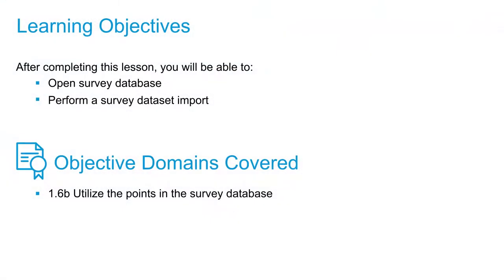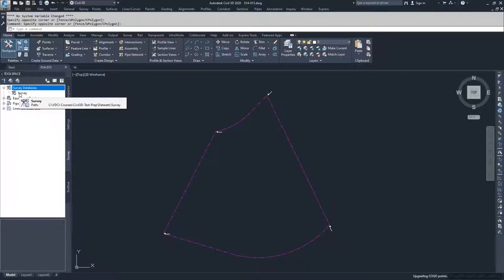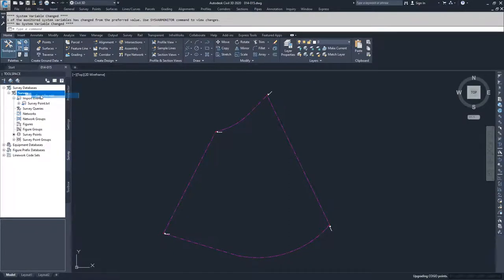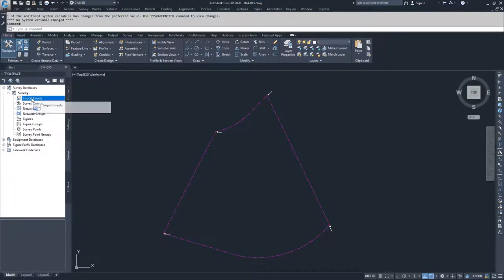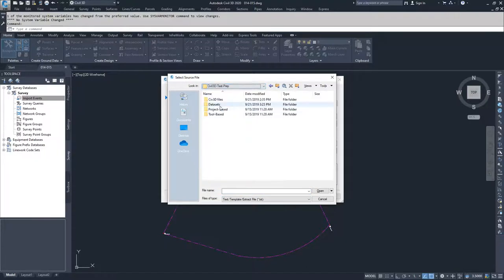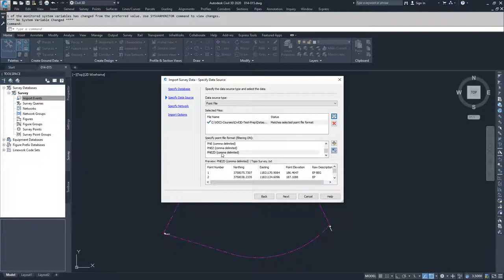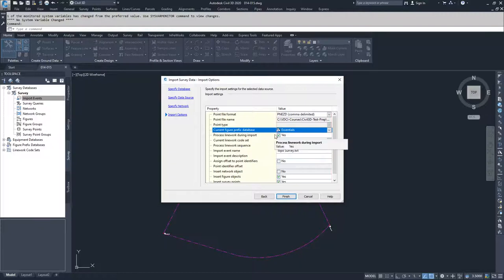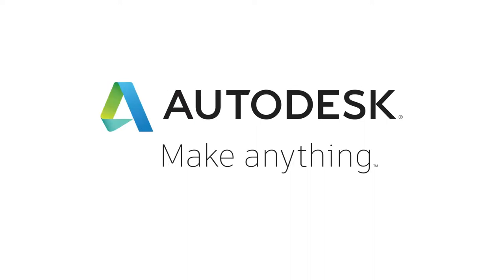Cert Prep for Autodesk Pro Civil 3D Infrastructure Design Lesson 1: Set Up Survey Database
After completing this lesson, you'll be able to:

Open survey database
Perform a survey dataset import

Objective Domains Covered:

1.6.b Utilize the points in the Survey Database